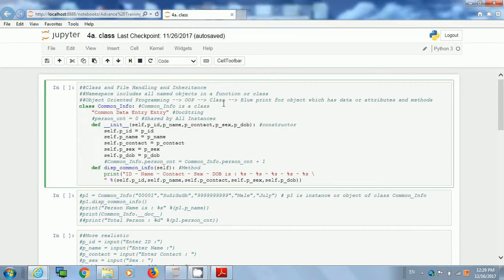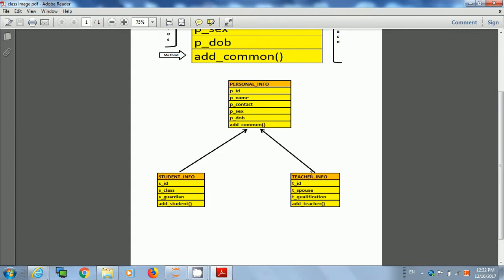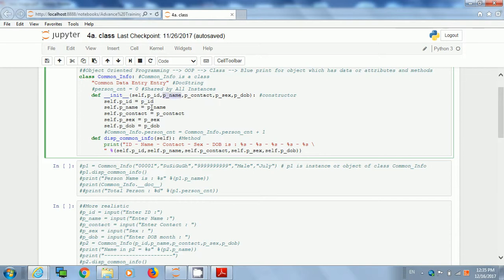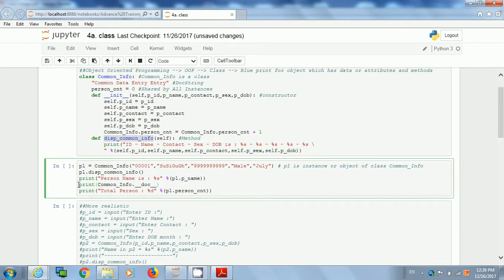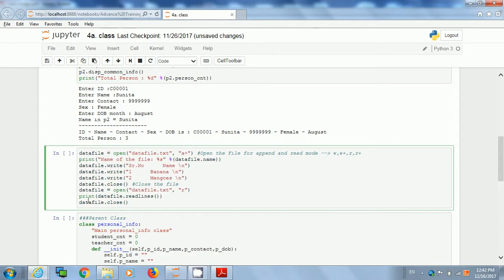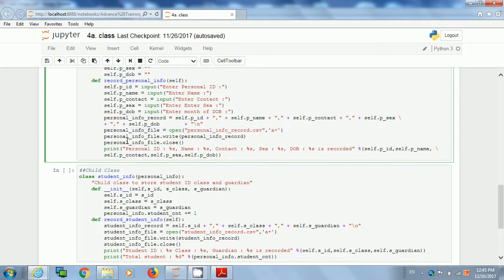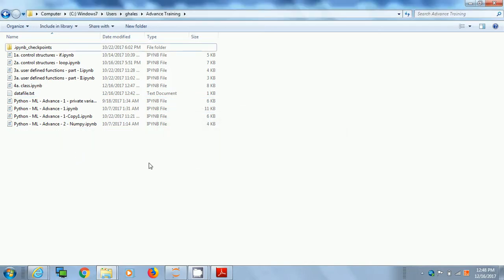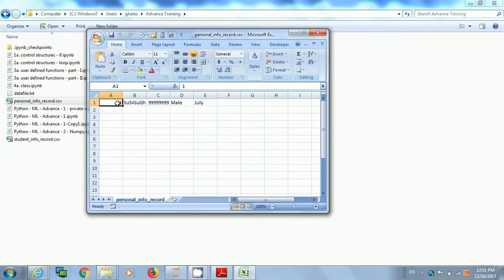4a Python Advance Class part I